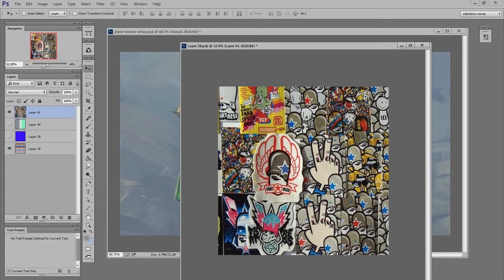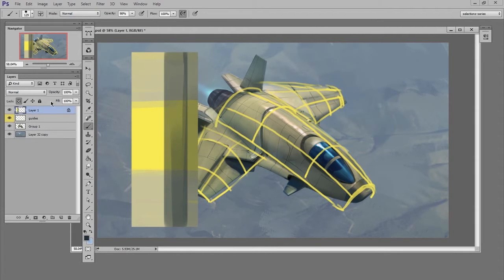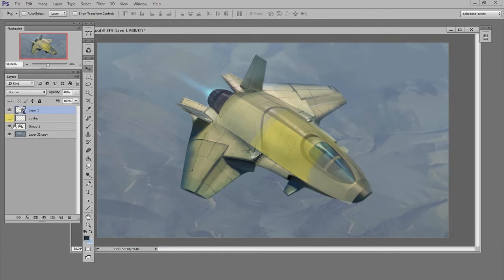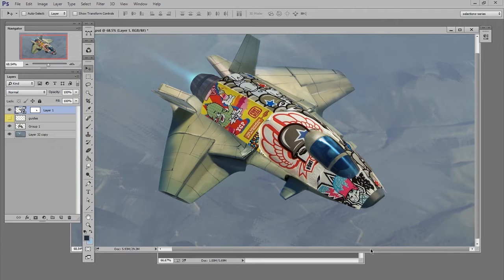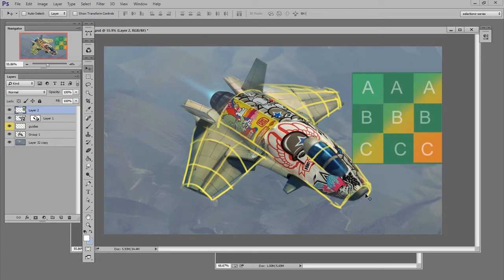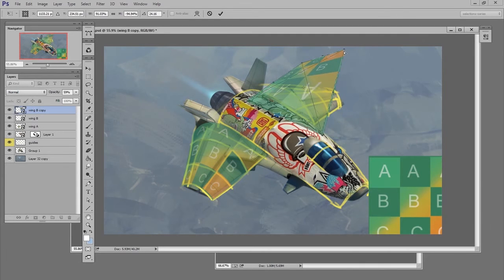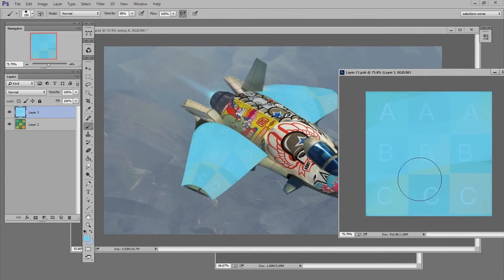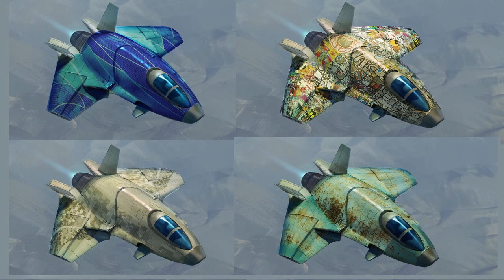photoshop Tutorial How to use warp tool Texturing